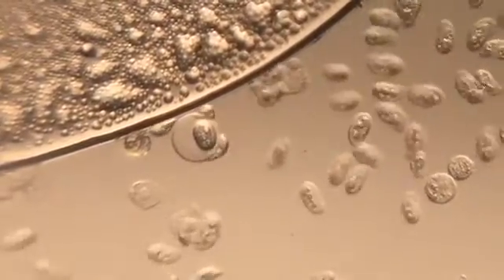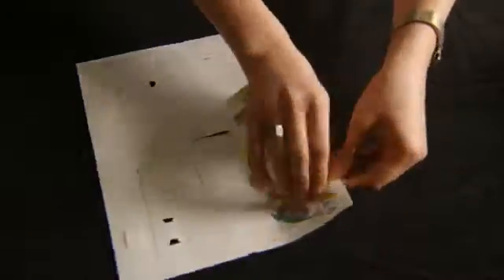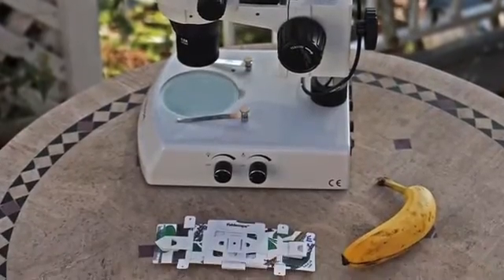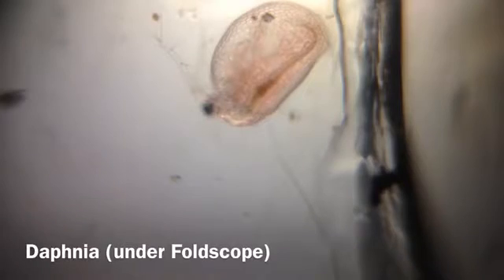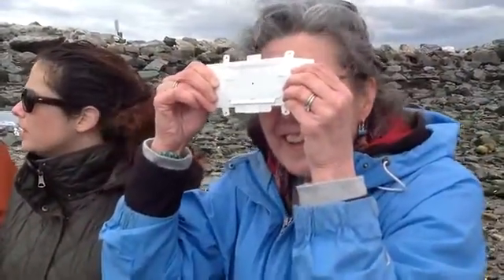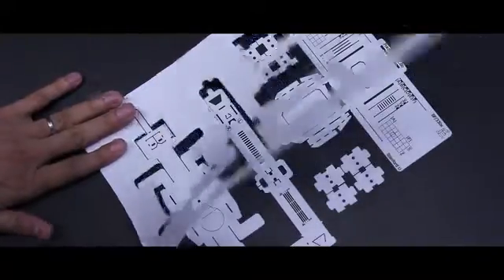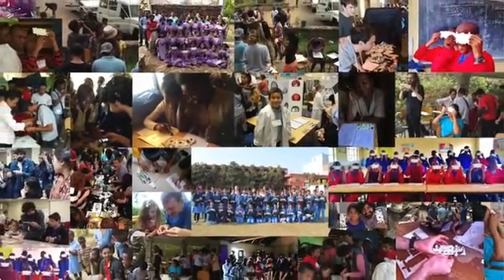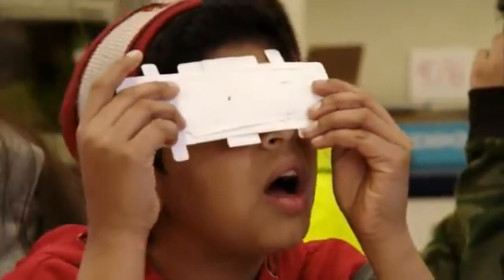Microscopio portátil hecho de papel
Foldscope es un Microscopio portátil hecho de papel y que funciona como un microscopio común y corriente, tiene mucho aumento con el cual puedes ver desde células, hasta bacterias y todo lo que se te ocurra.

Tiene un costo de $20 dólares y lo puedes conseguir en ésta dirección